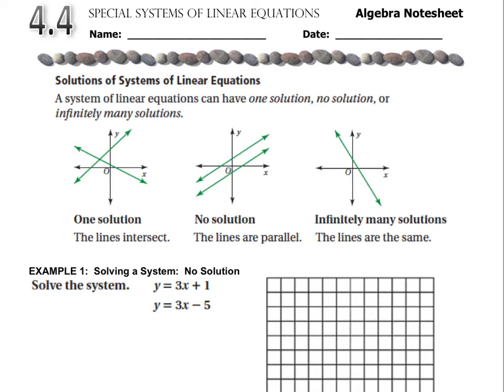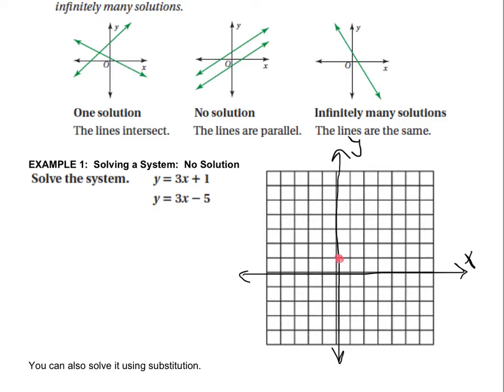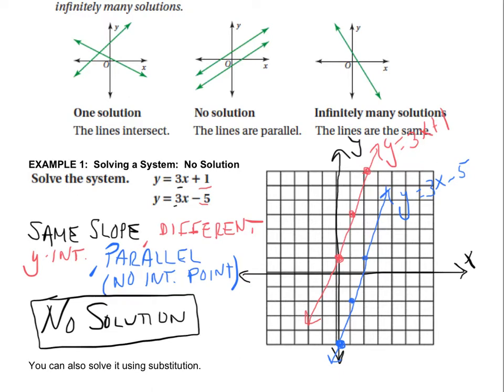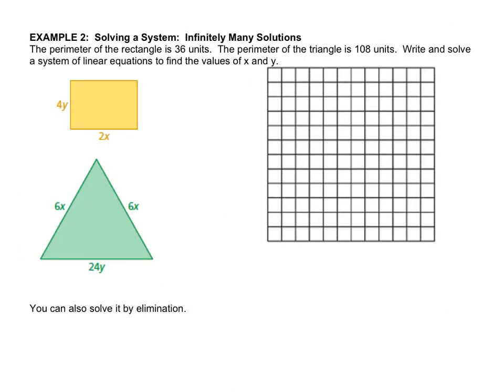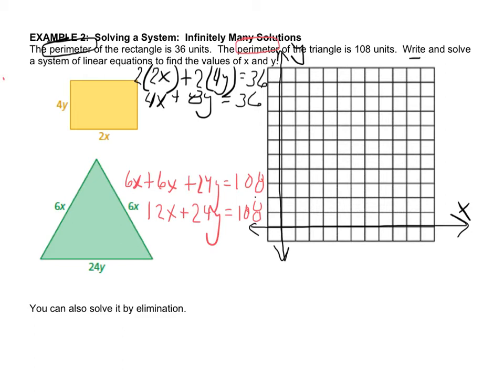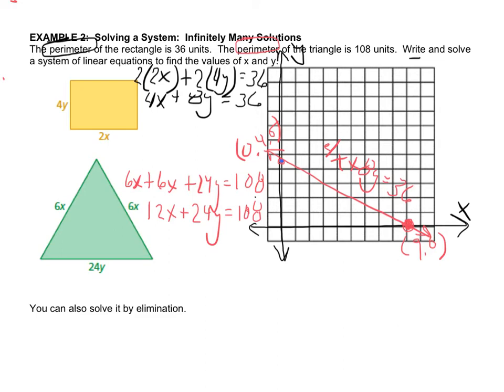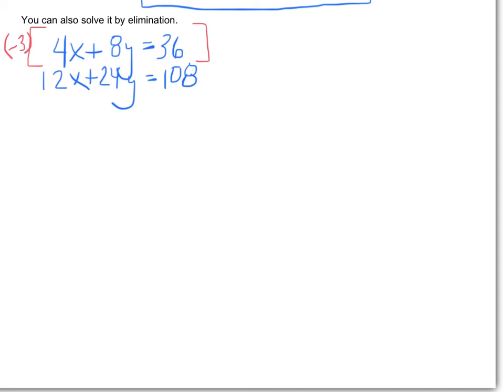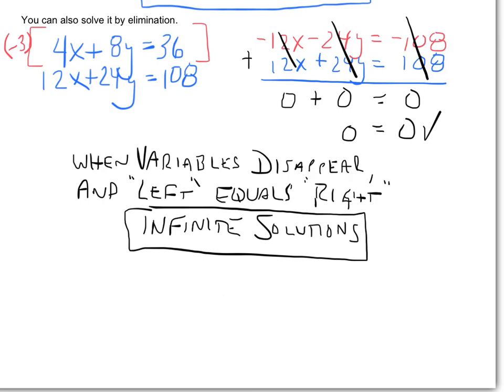4.4 Special Systems of Linear Equations